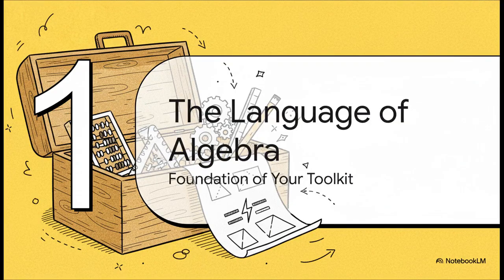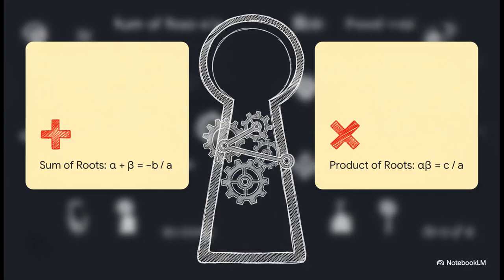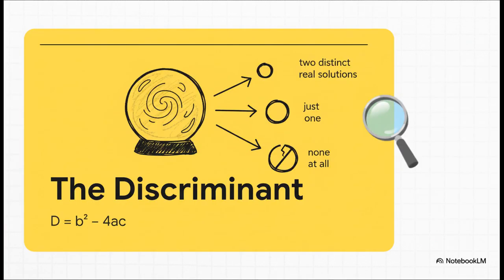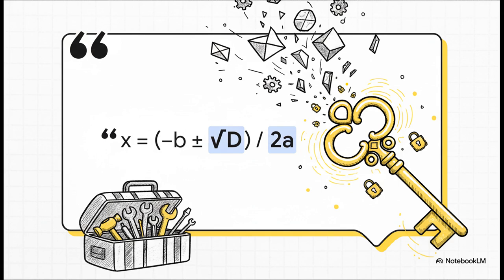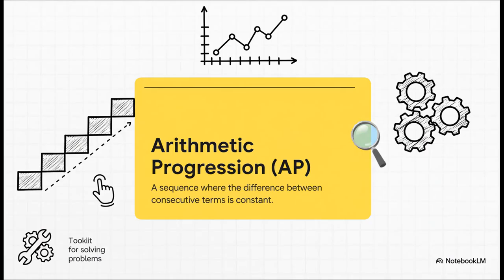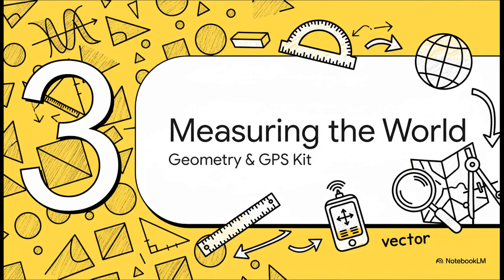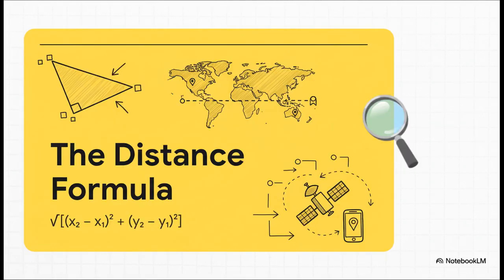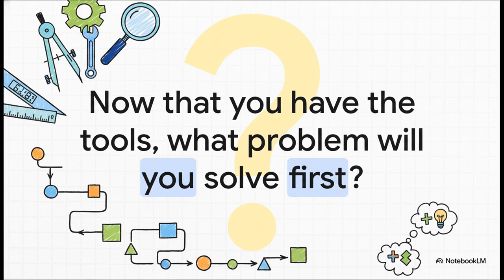Class 10 maths formulas list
Learn formulas first